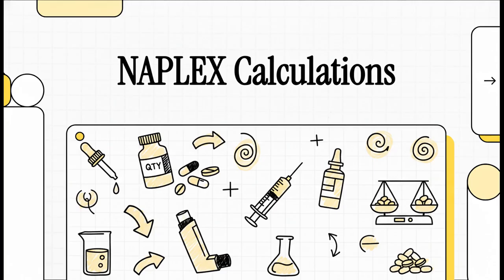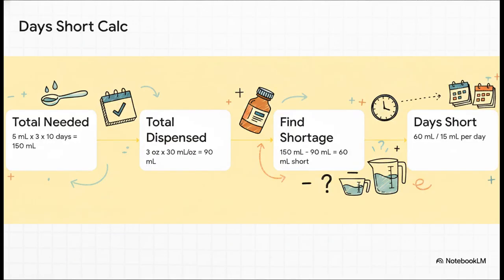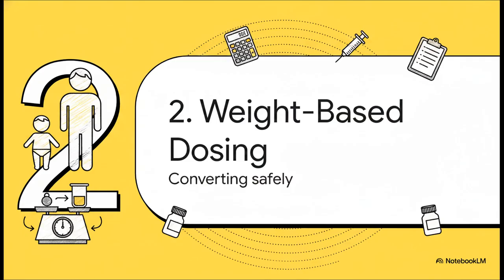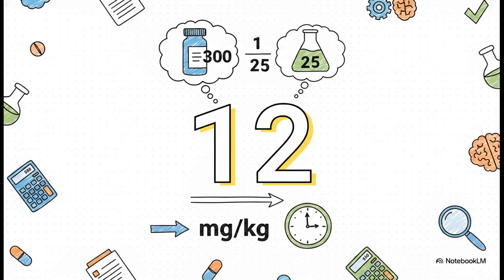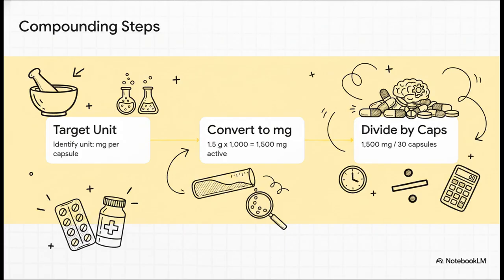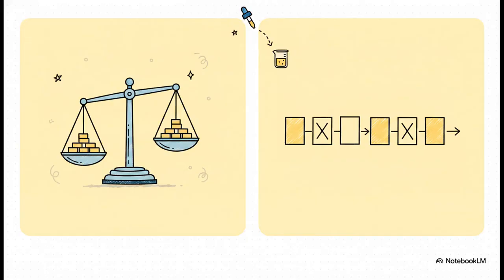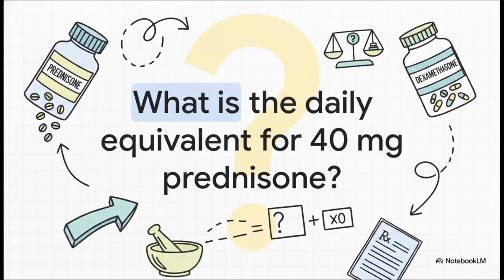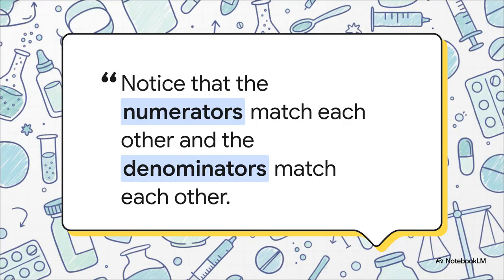NAPLEX Pharmacy Math: Prescription Calculations Made Simple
Prepare for the NAPLEX with this Pharmaste NAPLEX Preparation lesson focused on **prescription calculations, compounding math, device calculations, and drug-dose conversions**. In this video, we walk through practical pharmacy math problems that require careful prescription interpretation and step-by-step calculation setup.

This tutorial explains how to read prescription directions, translate common sig codes, calculate quantities to dispense, solve drops-per-day questions, determine days short, calculate drug amounts per capsule, and work through compounded liquid prescriptions. We also review inhaler and nasal spray calculations, injectable volume calculations, and drug-dose conversions using equivalencies.

This video includes:

* Prescription-based pharmacy calculations
* Sig interpretation for NAPLEX math questions
* Quantity-to-dispense calculations
* Drops per day calculations
* Days’ supply and “days short” problems
* Compounded mixture calculations
* Capsule calculations: mg or grains per capsule
* Nasal spray and inhaler total drug content
* Injectable volume calculations from concentration
* Drug-dose conversions using proportions and dimensional analysis
* Steroid conversion practice
* Common NAPLEX calculation mistakes to avoid
* Practice questions with answers and rationales

The goal of this lesson is to help you slow down, identify what the question is asking, choose the correct unit, and solve using a safe, repeatable process. Prescription calculation questions can look intimidating, but they become manageable when you translate the directions, organize the numbers, and check the final unit before choosing your answer.

Take a deep breath, stay focused, and let’s prepare together with Pharmaste NAPLEX Preparation.